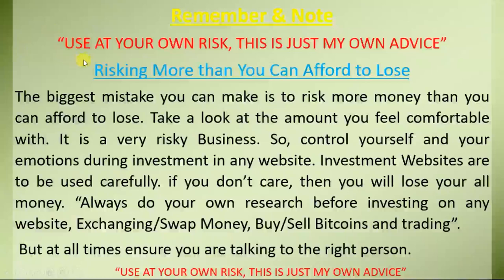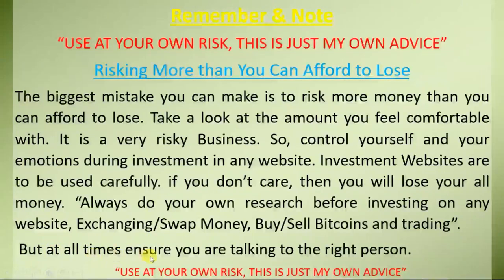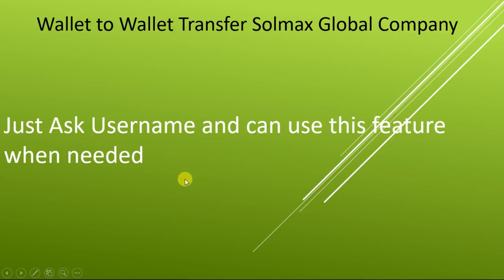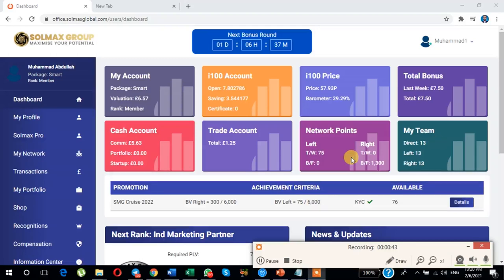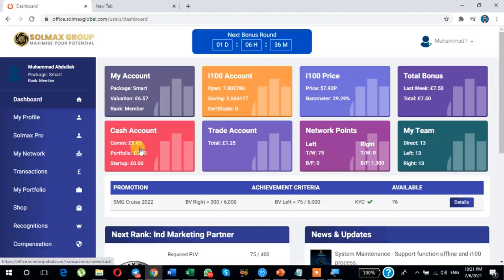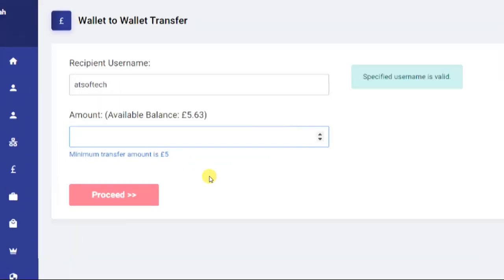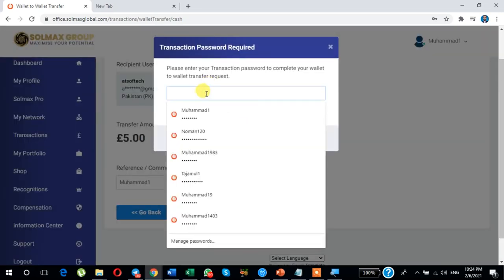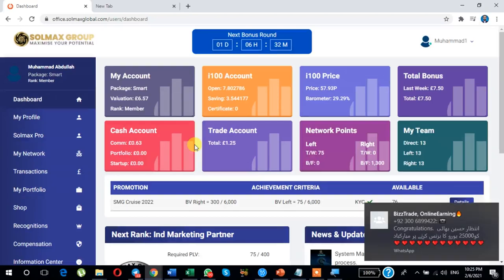Lecture 25 Wallet to Wallet Transfer Money to another user in Solmax Global Company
Remember & Note:
“USE AT YOUR OWN RISK, THIS IS JUST MY OWN ADVICE”
Risking More than You Can Afford to Lose:
     The biggest mistake you can make is to risk more money than you can afford to lose. Take a look at the amount you feel comfortable with. It is a very risky Business. So, control yourself and your emotions during investment in any website. Investment Websites are to be used carefully. if you don’t care, then you will lose your all money. “Always do your own research before investing on any website, Exchanging Money, Buy/Sell Bitcoins and trading”. But at all times ensure you are talking to the right person.
Wallet to Wallet Transfer Solmax Global Company:
Just Ask Username and can use this feature when needed
Just Refer others to earn  and withdraw money
     Click Here to Register your Account and Refer others:
Earn & Withdraw without investment:
We welcome  new People to join our Professional Team